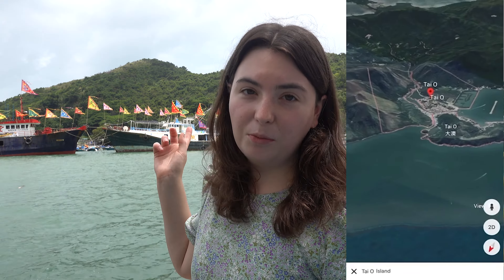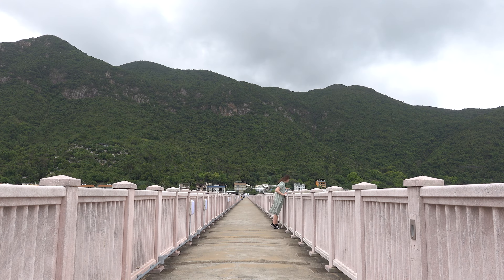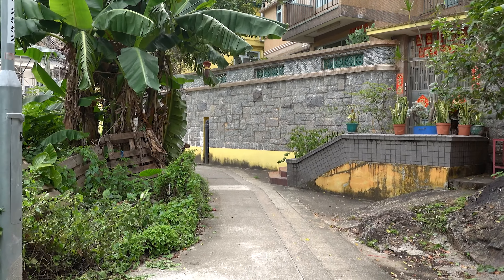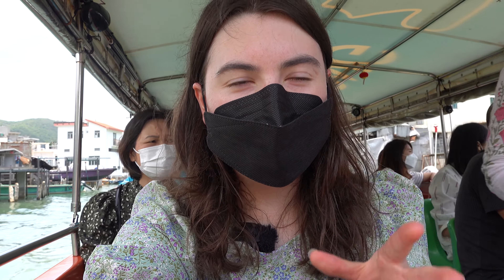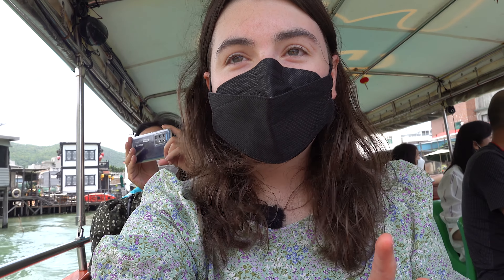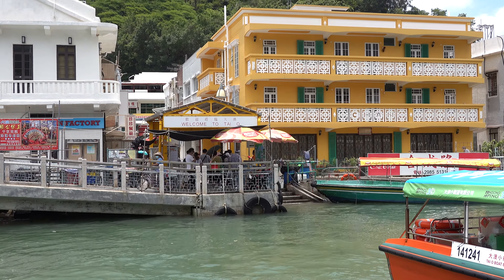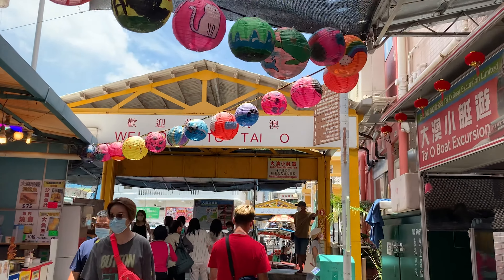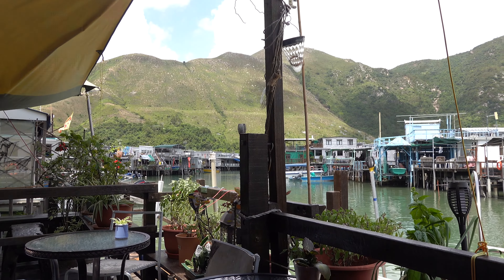Tai O - The most beautiful fishing village in Hong Kong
In this Hong Kong vlog I bring you along to the small fishing village on the West side of Lantau island.

Cheap mobile data from anywhere in the world with Airalo, get 3USD off your first purchase with my

My current camera gear:
Sony RX100 VII
Go Pro Hero 7

I am Grace on Tour and travel has been my biggest passion ever since I can remember. My very first international trip was done two weeks after I was born. In the summer of 2018 I started posting on this channel as I set off on a trip around Asia before studying a semester in Taiwan. During this time my love for travel grew and I tried to travel to new places during my weekends off from university. Throughout uni I made travel a priority and worked multiple side jobs to fund my travels. After doing my thesis in Hong Kong I graduated in June 2019. At this point I decided to take a gap year and go traveling. My goal was to visit as many countries as possible. I soon realized that travel is what I love and wan´t to keep on doing. I now dream of visiting every country in the world.